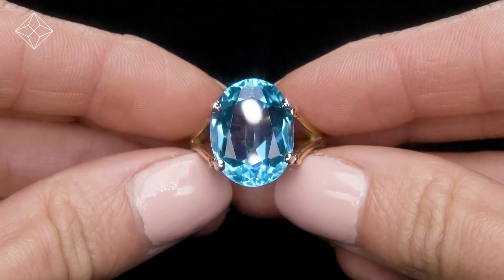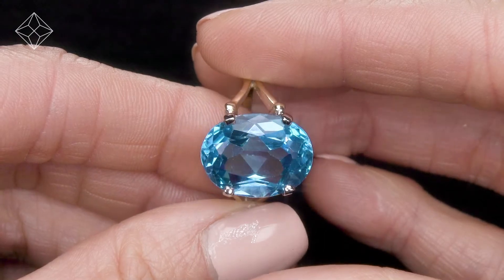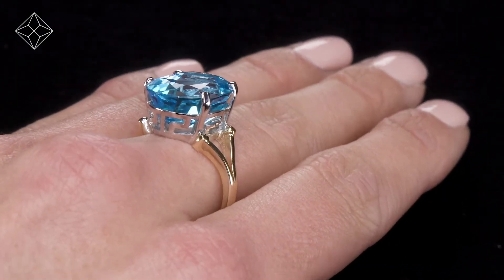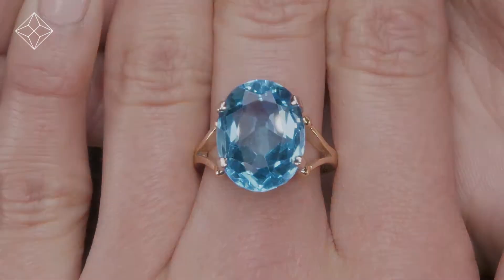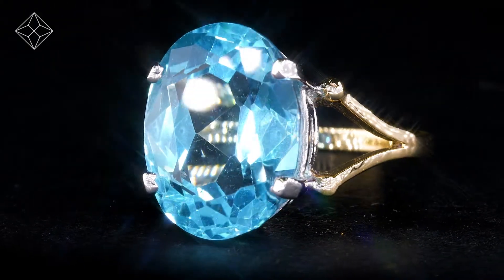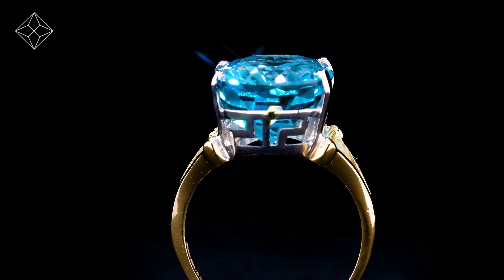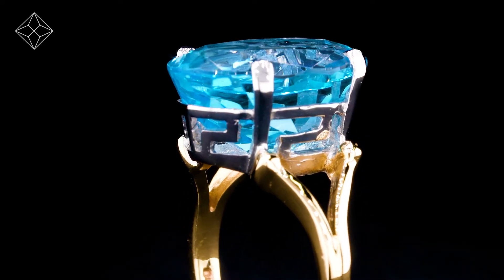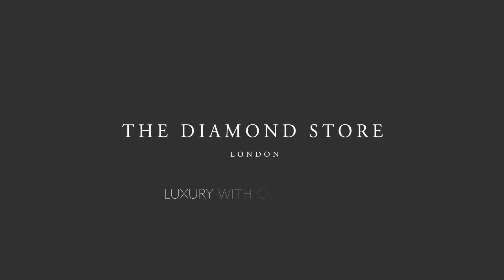A3440 - BLUE TOPAZ 11.70CT 9K YELLOW GOLD RING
A dazzling Blue Topaz Ring in 9K Yellow Gold. Claw setting. Free UK delivery and a 5 year guarantee.